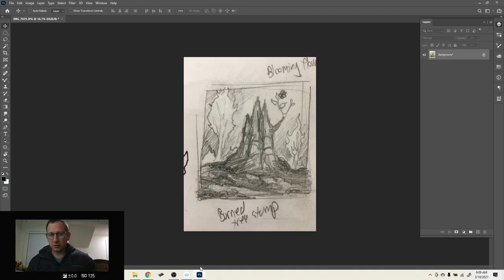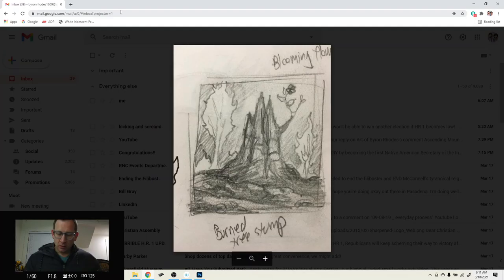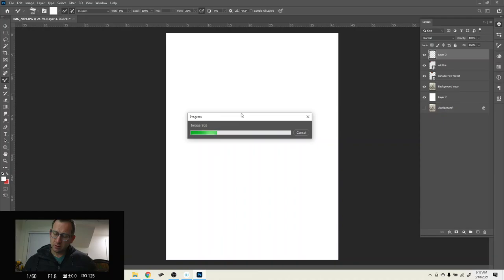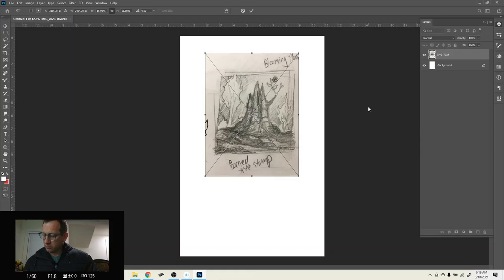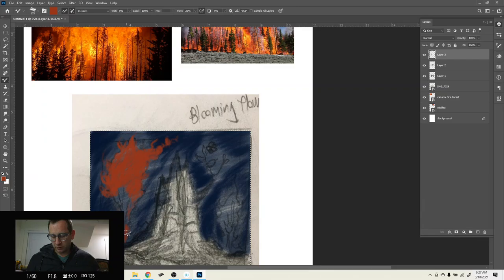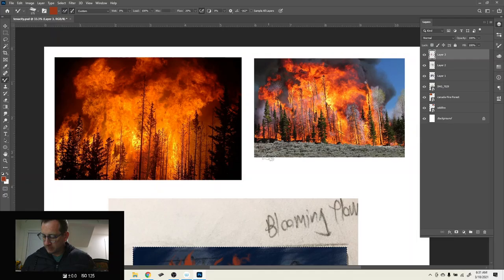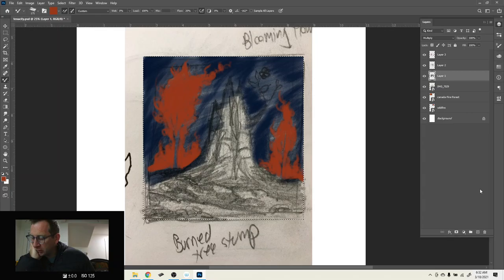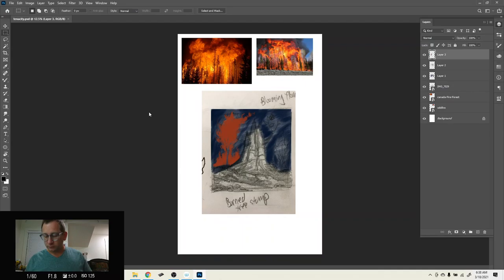Part 1 Digital Painting of "Tenacity"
Tenacity is a quality that all of us could use more of.  It seems we go through life’s challenges and sometimes we give up so easily at the first sign of difficulty.  This image is to remind me that when it seems like nothing is going right if I hang in there, I will grow amidst my difficulties.  Sometimes all the things in our lives are on fire and life feels so hard.  Stay kind, work hard, recognize the things in your life you need to improve on, admit your faults, shortcomings and things you are embarrassed about.  The hard times will help you grow, and you will become a better, more beautiful person on the other side.

This video follows the entire process of painting "Tenacity" in real time, no edits.  Although its a raw video I hope it brings you value and insight into how I create my artwork.

ABOUT ME

I have been in love with art my whole life and have drawn since I was a little kid.  I continue to be artistically inspired by the things in this world and the dreams and the visions of artwork that are revealed in my mind.  The mediums I use are mostly graphite, colored pencil and acrylic, but dabble in other mediums occasionally.  I received my Bachelor of Arts Degree in Studio Art from Point Loma Nazarene University in San Diego, California.  I live in Los Angeles with my wife Jill and our twin toddler boys.  I spend the majority of my time working my day job, hanging out with friends, and working towards my dream of being a full time artist.  Thank you for joining me in this journey.